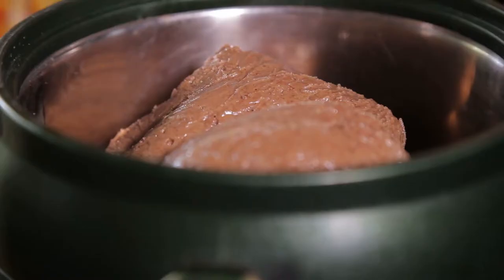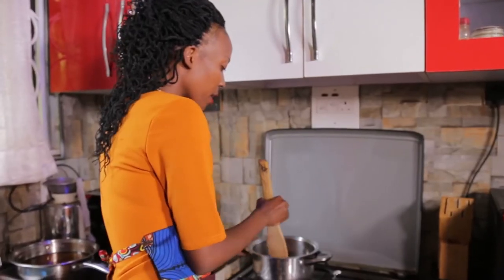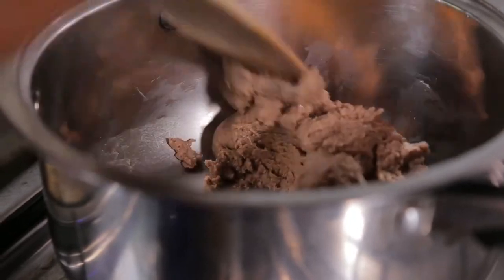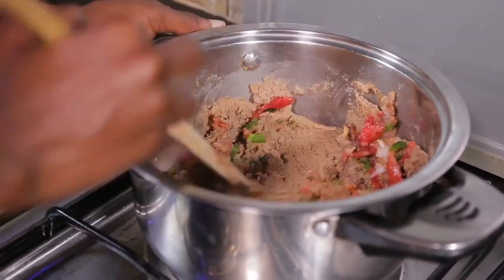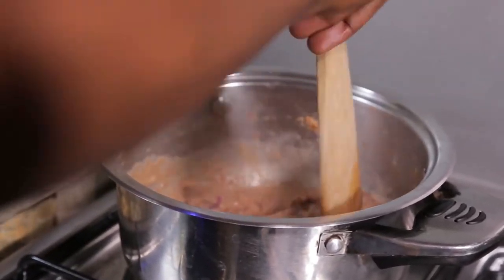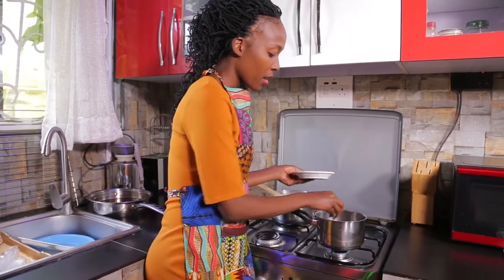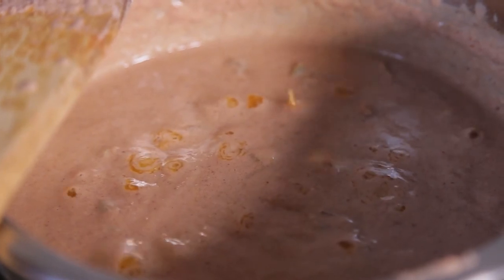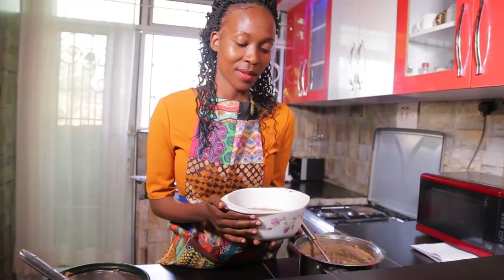How To Cook Groundnut Stew | Groundnut/Peanut Soup Recipe. How to cook groundnuts with silverfish.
Groundnut Stew is a common Stew in Uganda and Africa. If cooked well, you can have it every single day without opting for something else.

Misen non stick frying pan

10 piece searsmart anodized ceramic nonstick pan